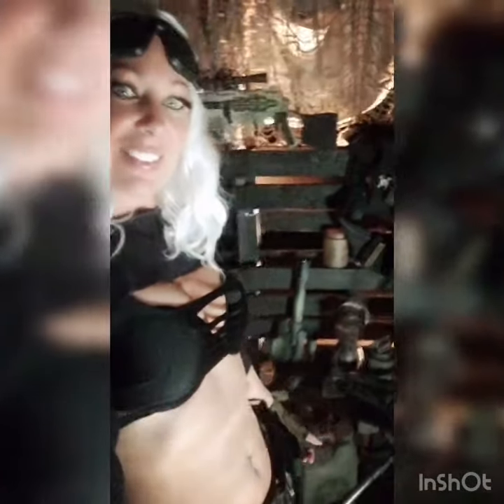Post Apocalypse Shoot: Rebecca Fantasy Model on Patreon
Behind the scenes Video for Rebecca Fantasy Model Patreon! See full set on Patreon

!!Members Only Site!!
By Becoming a Patreon, you’ll instantly unlock access to
☆ Over 200 exclusive posts

Support my Art & Fight Cancer on

P🅰TRE🅾N

❤ 4 Treasure Chests
 ❤ Burlesque, Strip TEASE
❤ 40 Pic Photo Set
❤ Rewards / Treasure
❤ Good Cause
⭐Tiers start at $5